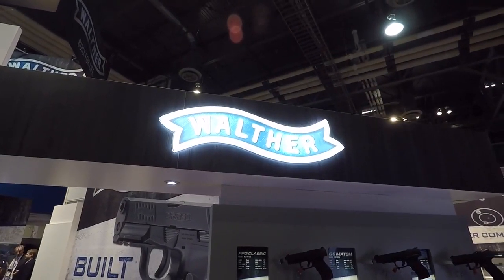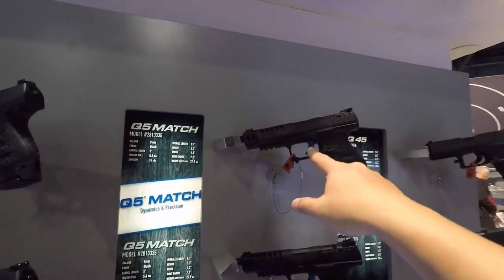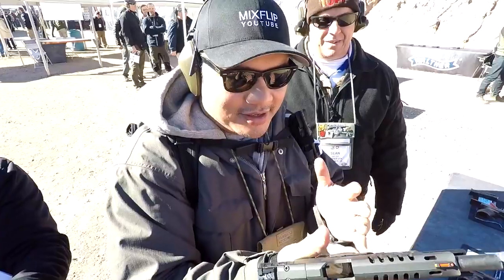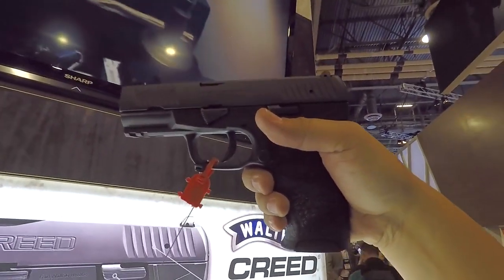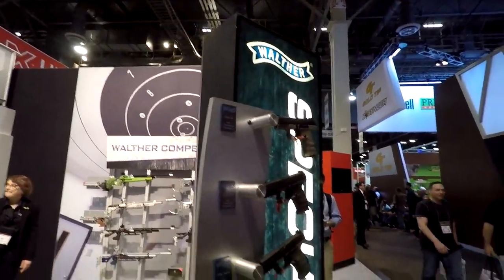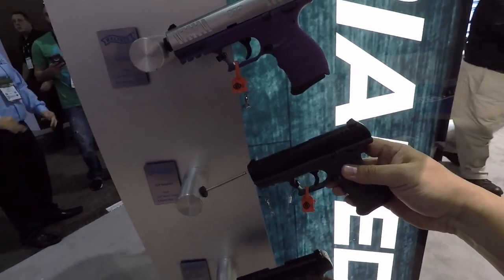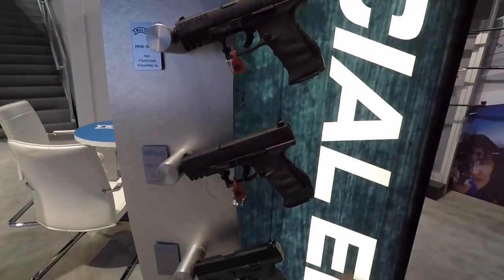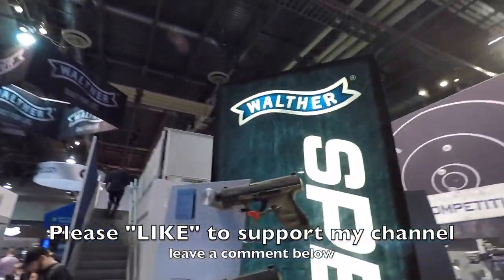Walter PPQ Navy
3rd channel - Mixflip Extra - This is my behind the scenes backup channel. I voice opinions, talk about world events...whatever sparks my interest.

4th channel - Check This Out (totally random video postings until I figure out what to do with it)